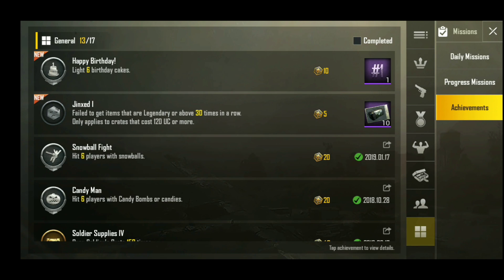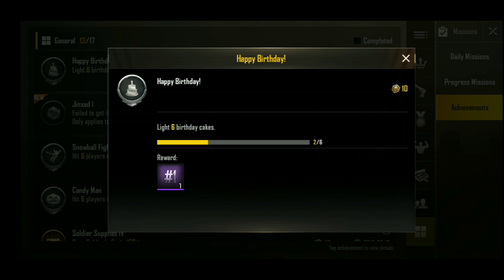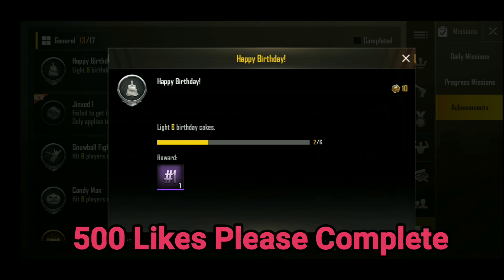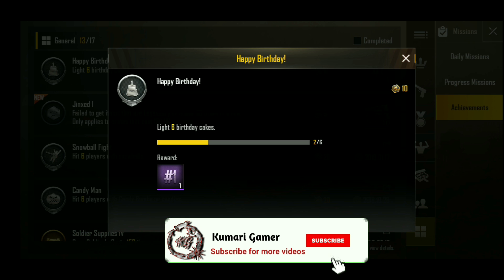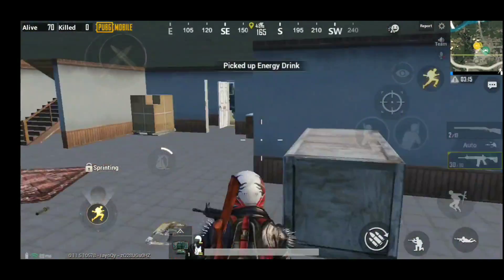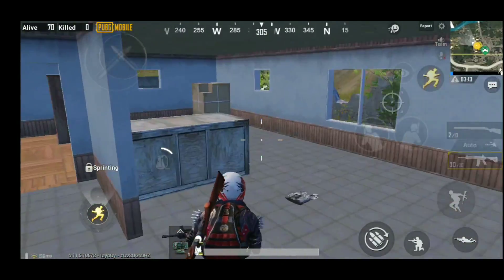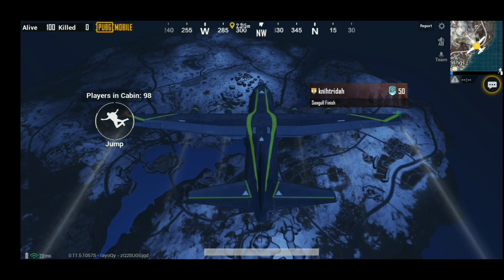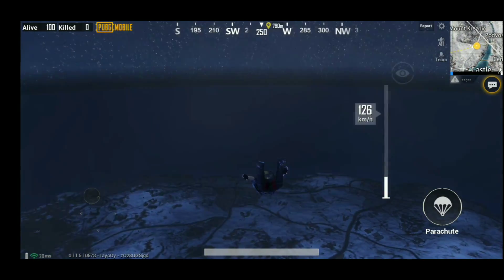Pubg Mobile #1/100 Title Get Easily / Top 5 Birthday Cake Location / Kumari Gamer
Pubg Mobile #/100 Title Get Easily / Top 5 Birthday Cake Location / Kumari Gamer